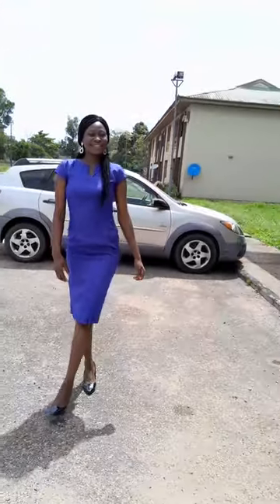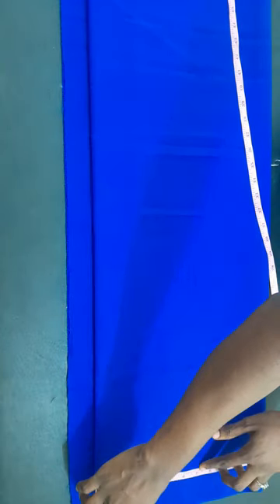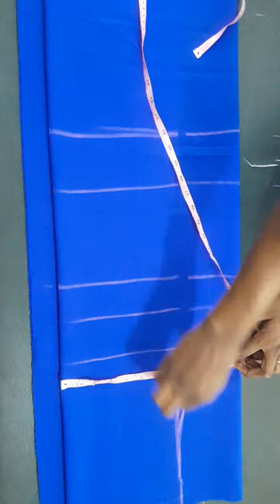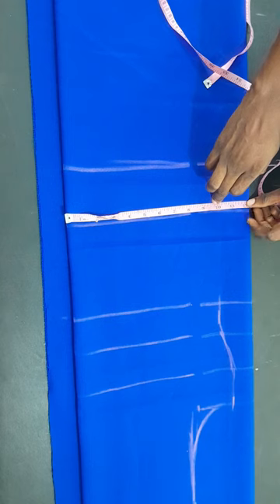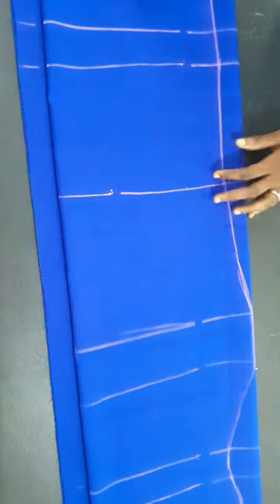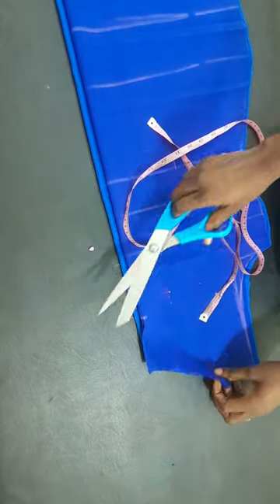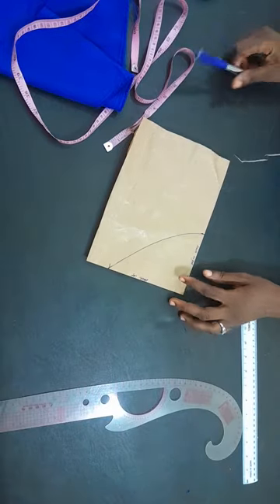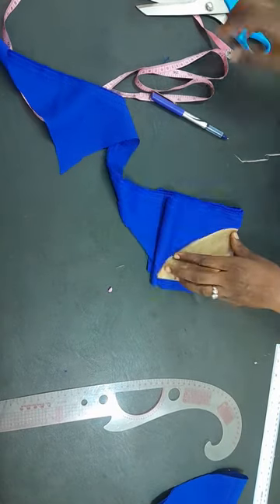How to cut an office gown with cup sleeves/ How to cut and sew a straight short gown for biginners